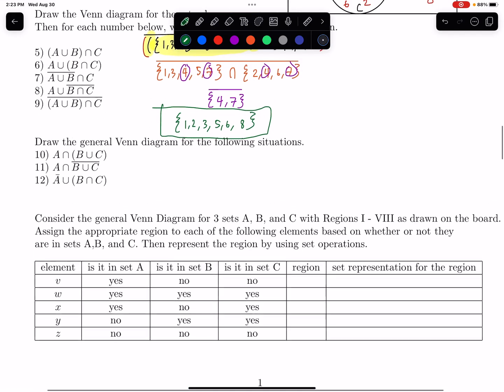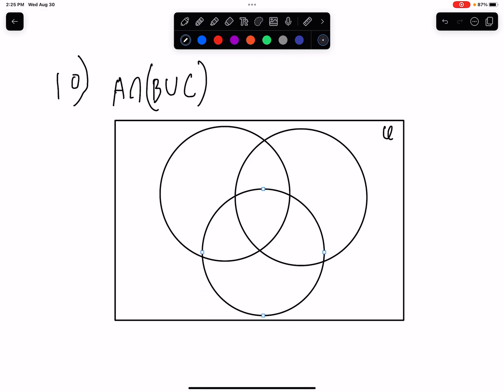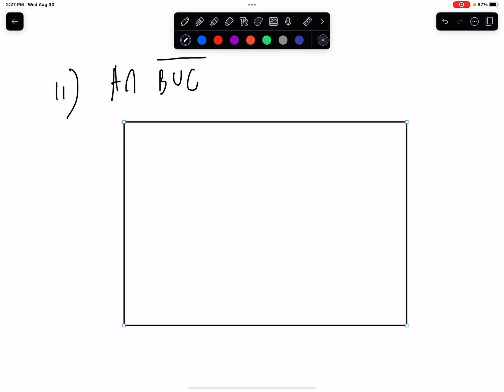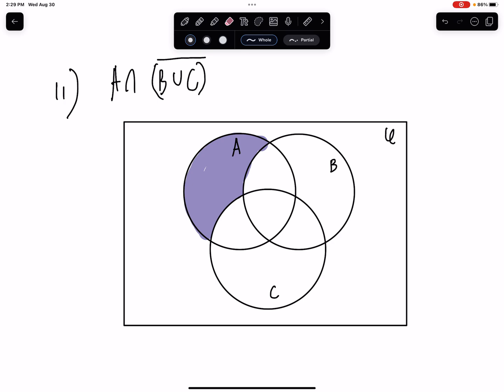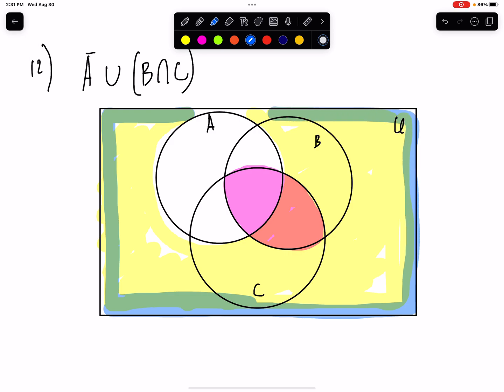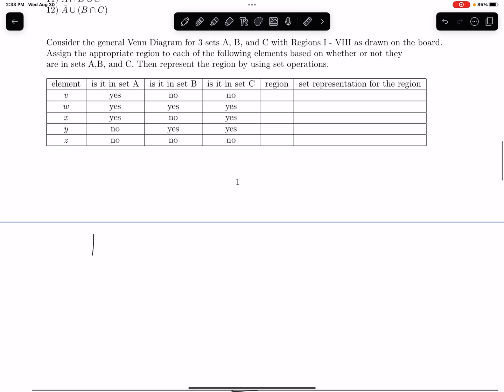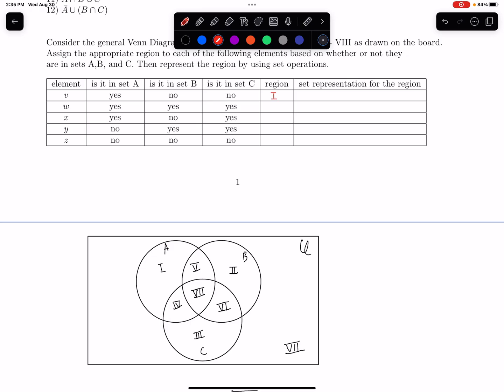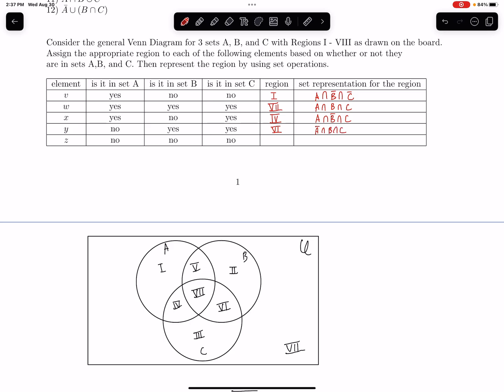Math 100 2.3 (part 3 of 3)